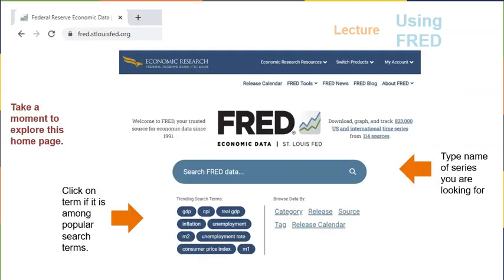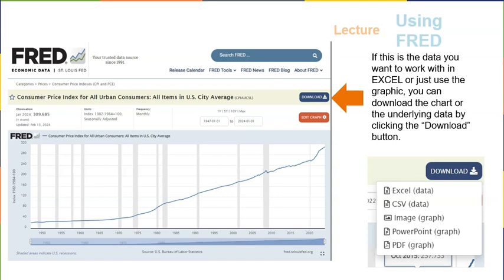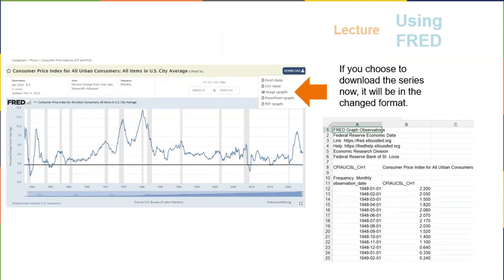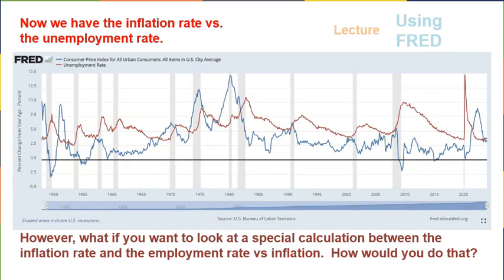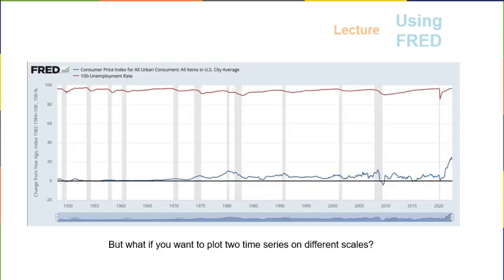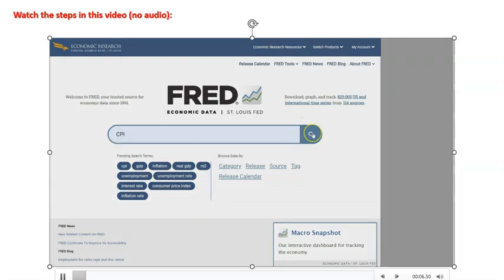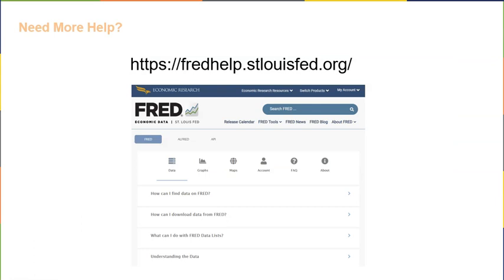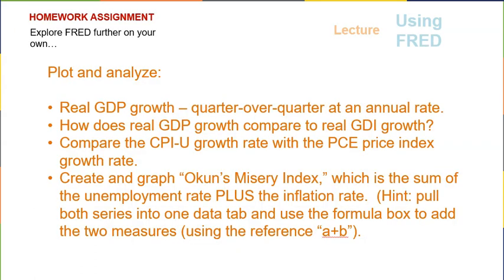D An Introduction to Using the FRED Database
Using FRED to access and analyze economic statistics.